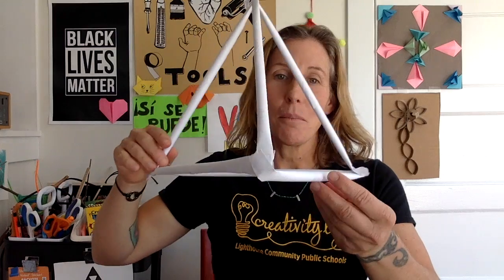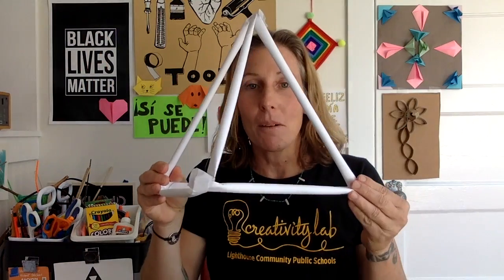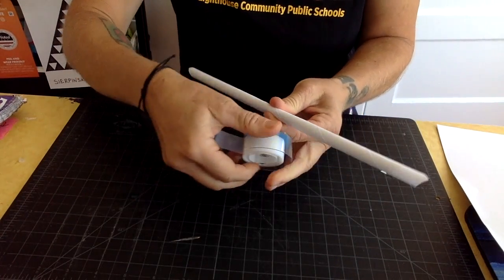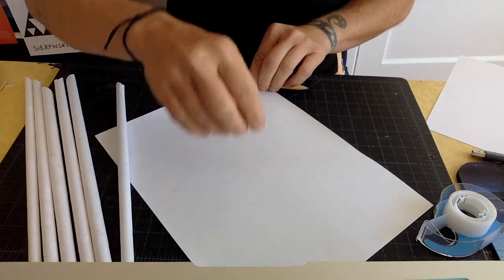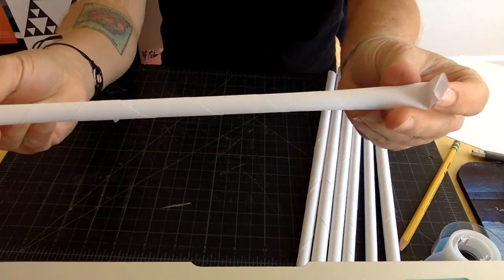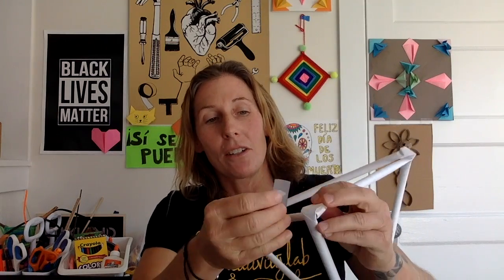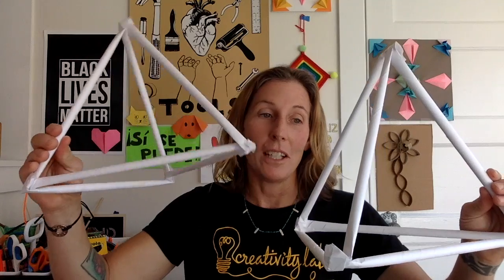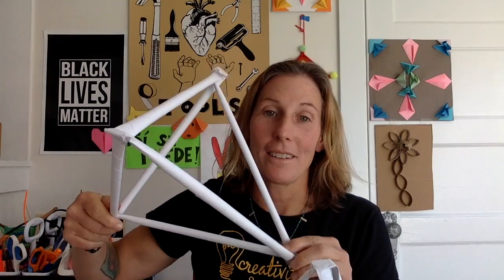Build a giant tetrahedron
This video is about Build a giant tetrahedron